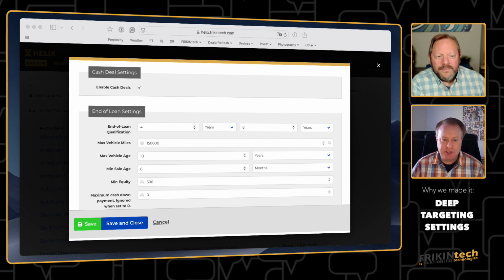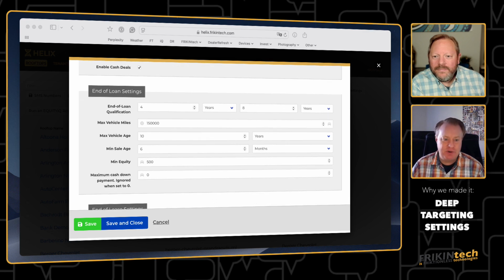Deep Targeting with Data and Equity Mining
How do car dealers want to target customers with equity?  What about expiring leases?  And what if there are cars in their databases that wouldn't be attractive on the front line?  All of this can be setup on day one and changed anytime a dealer wants.  The power of modern technology allows us to process a dealer's entire sold and service database that same day, so the next day is full of new opportunities!